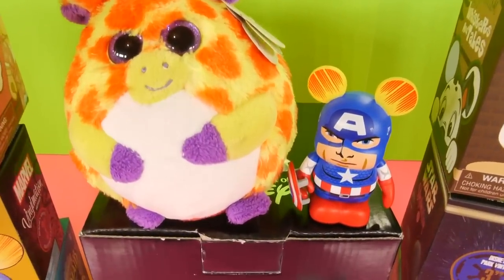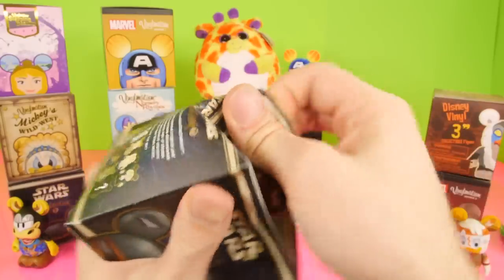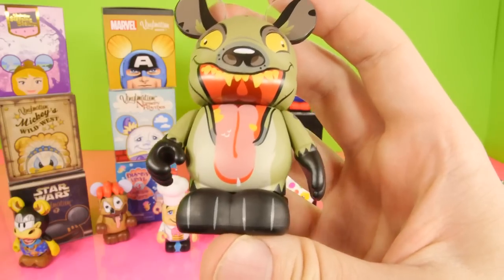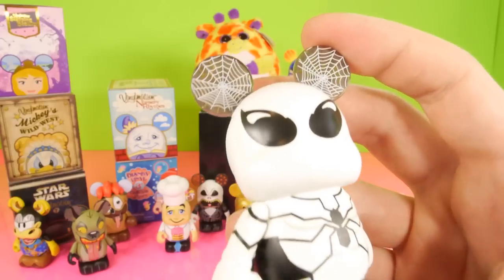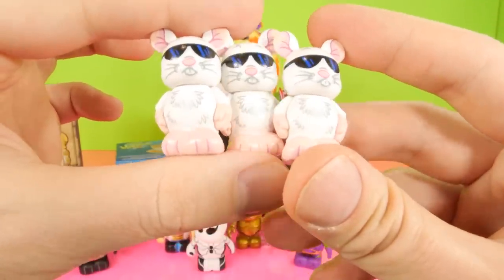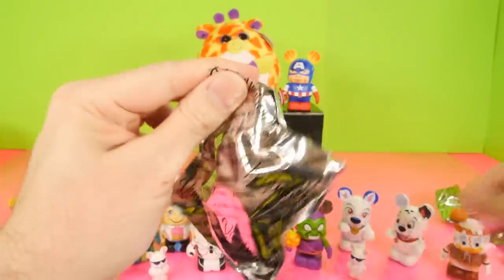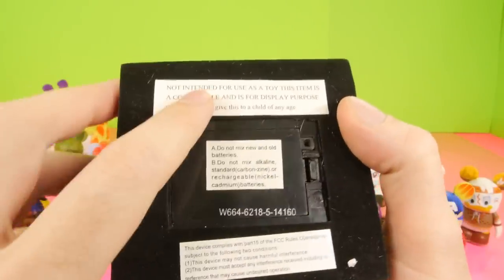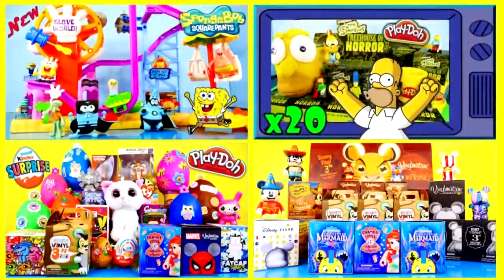Disney Vinylmations Super Unboxing Videos Sleeping Beauty Mickey Mouse Marvel Star Wars DCTC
Disney Vinylmation Blind Box Super Unboxing Video Featuring Sleeping Beauty - Mickey Mouse Wild West - Marvel Series 1 + 2 - The Little Mermaid - Star Wars + A very special Disney Surprise!!

Play Doh Creations Piggybank Surprise Toys Egg How To Decorate Rose Arts Color Blanks DCTC Playdough

Kidrobot MEGA Blind Box Opening BFF The Simpsons Dunny Yummy Dessert DCTC Disney Cars Toy Club

Minecraft Play Doh Creeper Surprise Toy Giant Diamond Steve Red Ore Night Light Disney Cars Toy Club

Play Doh Raphael Surprise Egg Teenage Mutant Ninja Turtles TMNT Loyal Subjects Full Case -1 Unboxing

NEW Surprise Playdough Eggs Blind Boxes Opening Bruce Lee Kinder Joy Disney Star Wars DCTC Play Doh